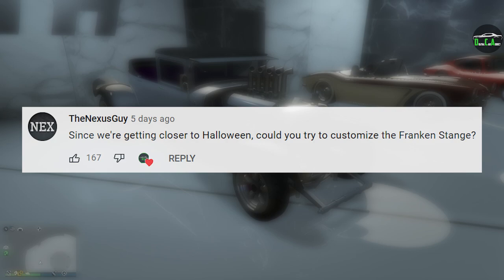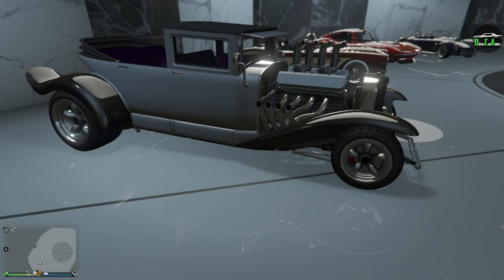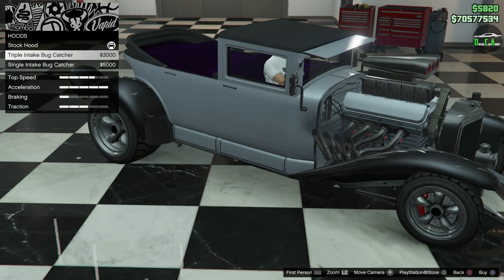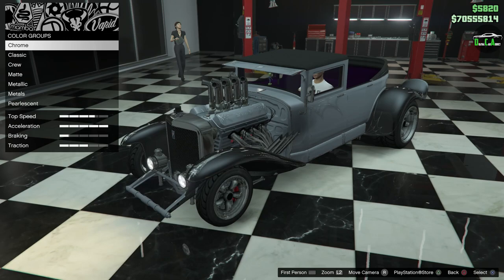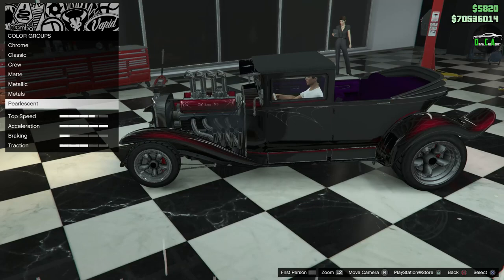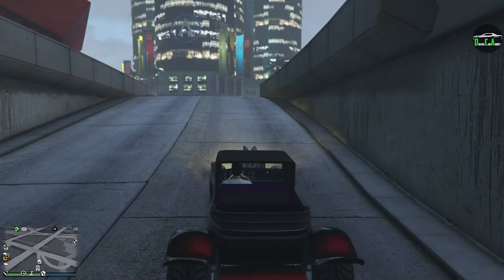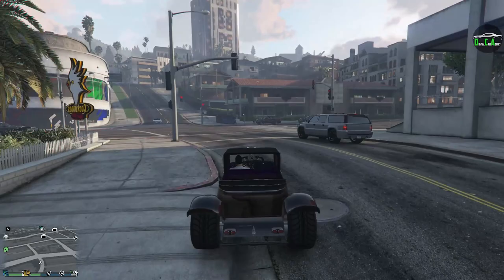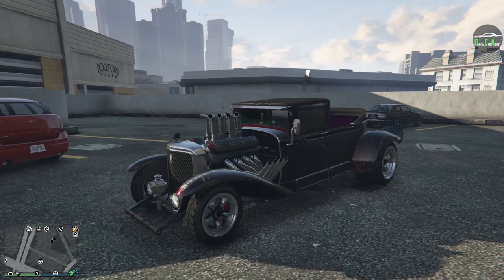GTA 5 - Past DLC Vehicle Customization - Albany Franken Stange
Albany Fränken Stange
Drive-train - RWD
Primarily Based On - Munster Koach From 1960s Show, "The Munsters"
DLC Update - Halloween Surprise Update